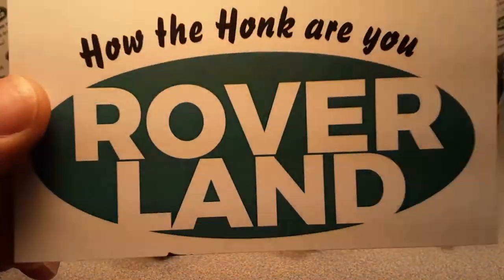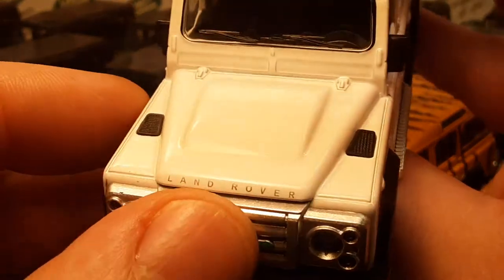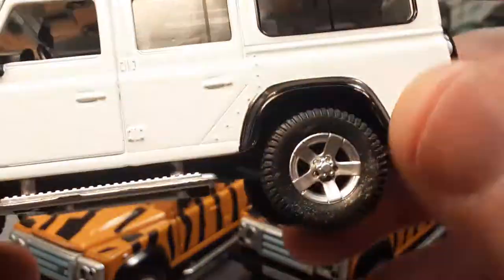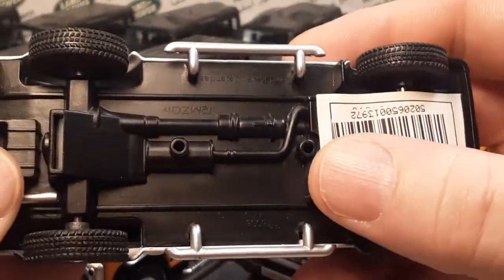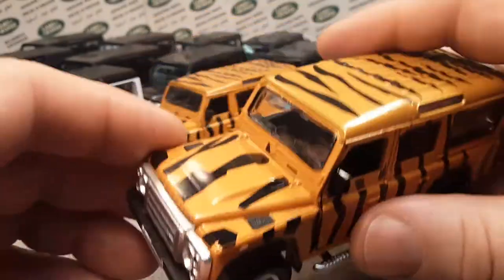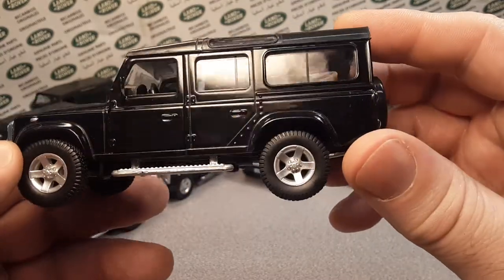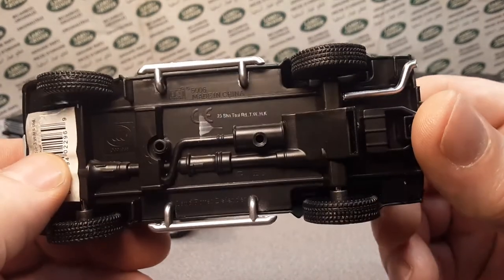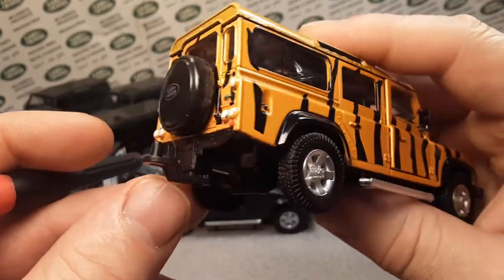Rover Land RMZCity Land Rover Defender 110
These are Awesome pullback Land Rovers
AND I have a fleet of them.
Check out the different colors in the Rover Land,
Land Rover Collection.

My Address:
Dan Winchell